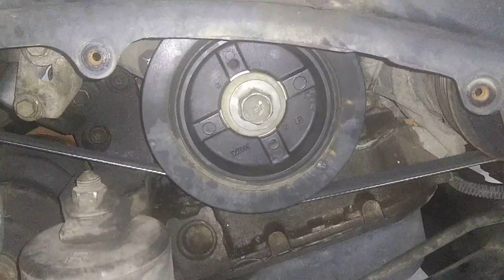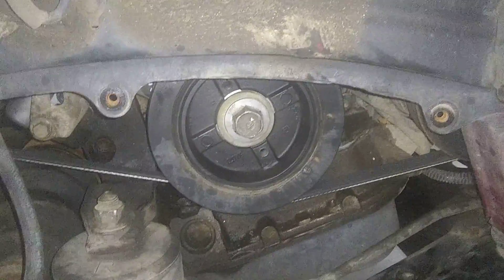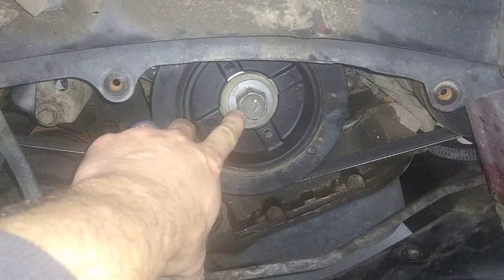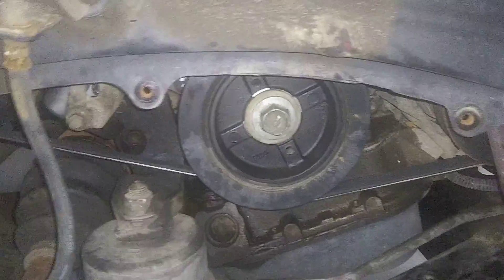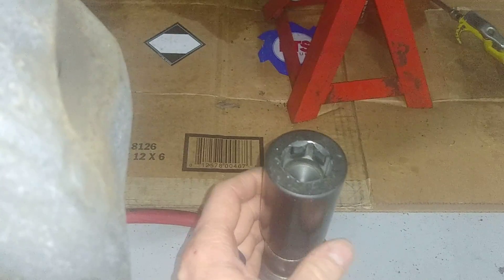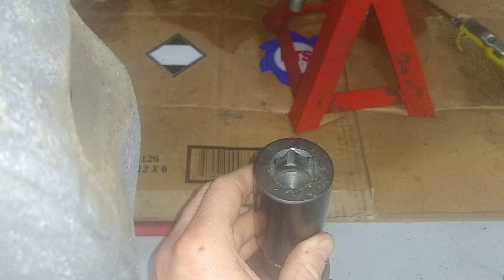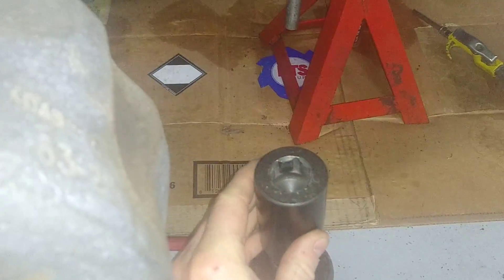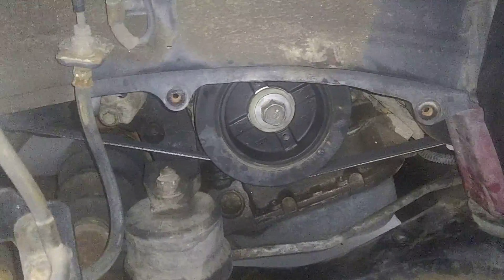You Have to Watch This Before Changing Your Timing Belt! Removing a Crank Bolt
Make sure to do this before changing a timing belt
(Toyota Sienna)
Link to the Harmonic Balancer Socket